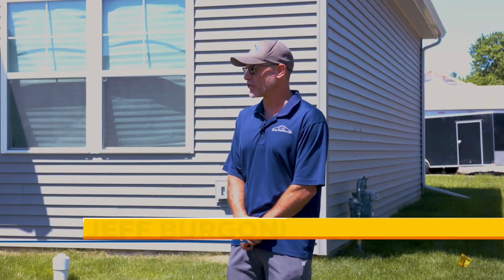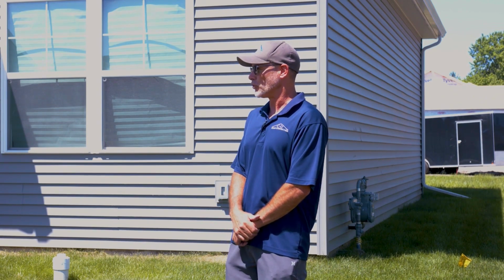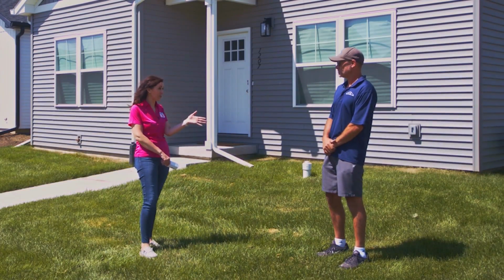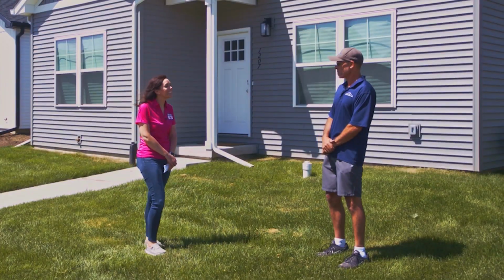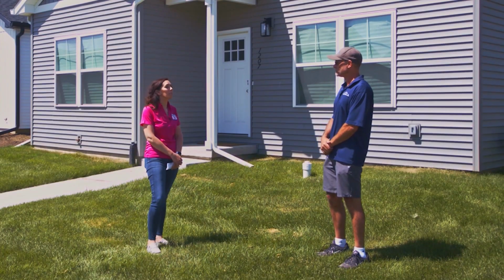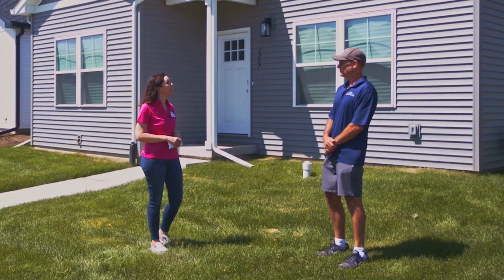Sponsored Content: C-U Under Construction | ciLiving